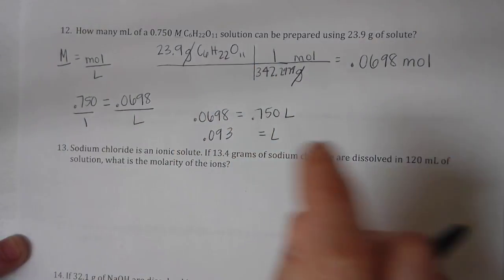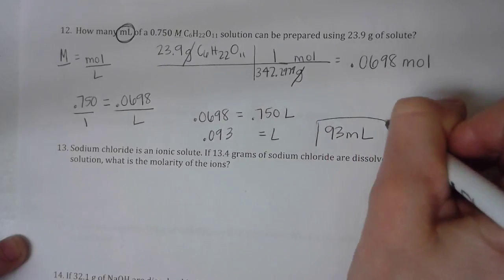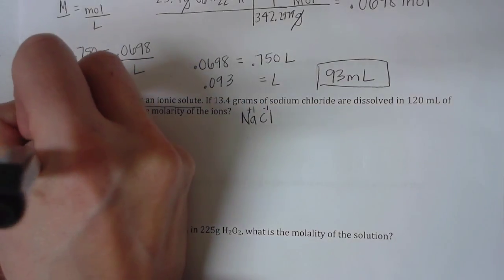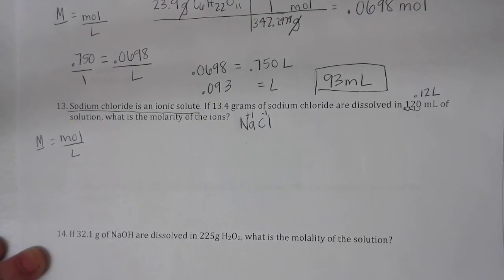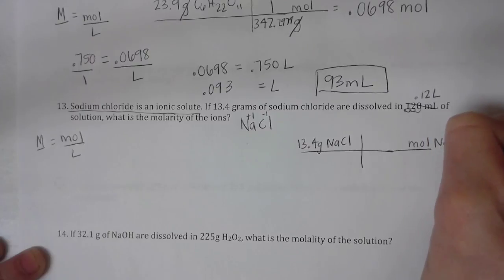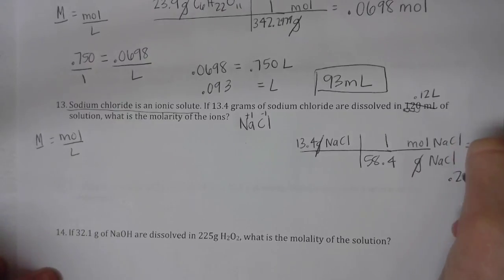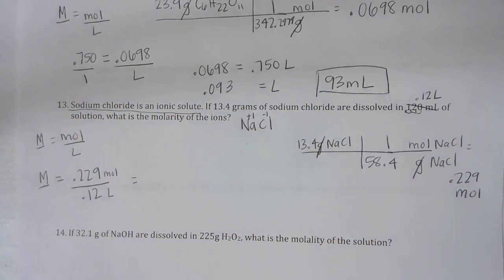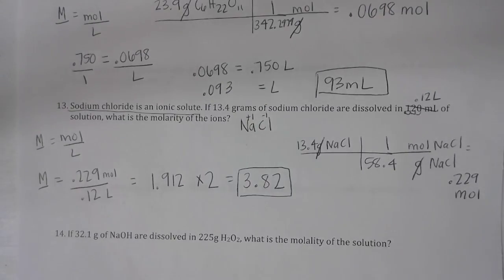chem study 4